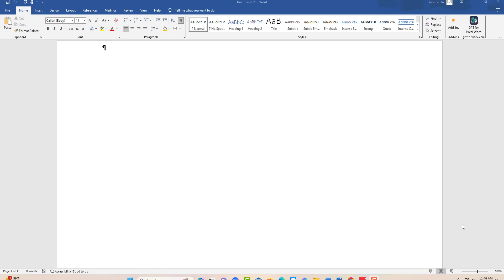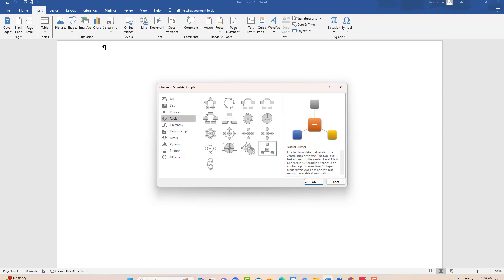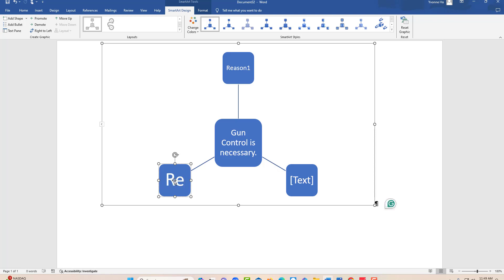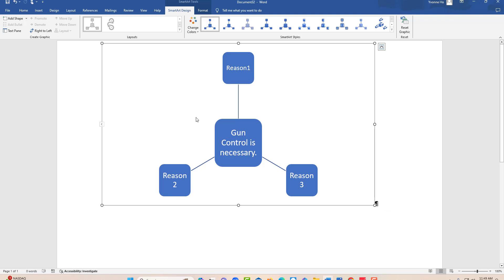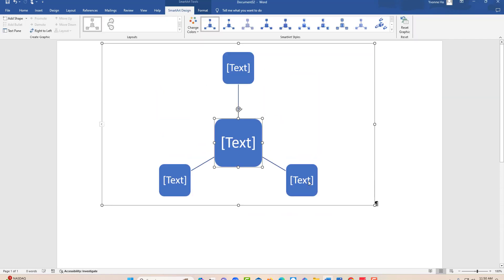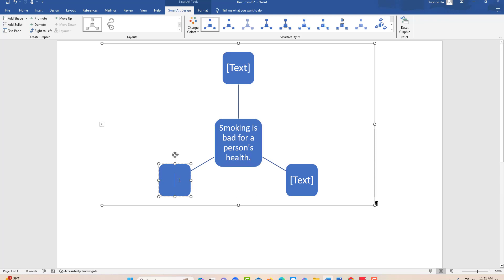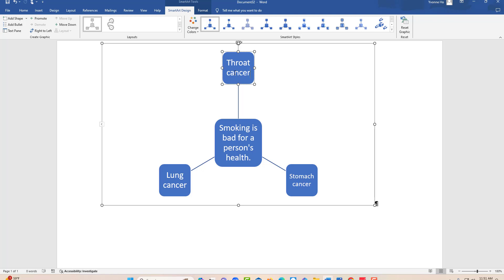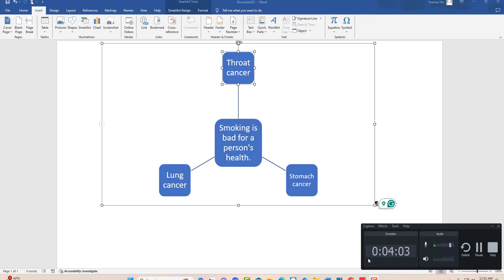How To Create A Mind Map Using Microsoft Word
Here is a great way to create a mind map for your Pre-writing activity so that you can visualize your rough draft before you write it.  Learn to create a mind map in Microsoft Word..